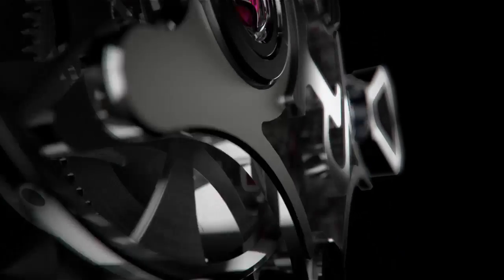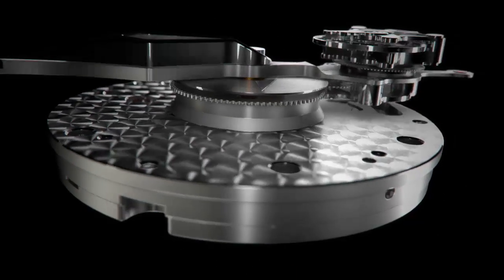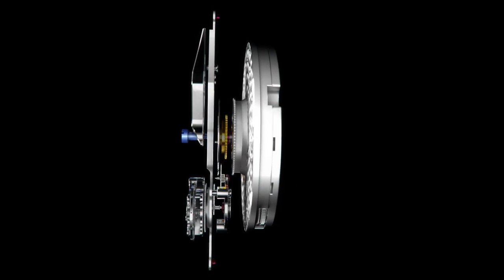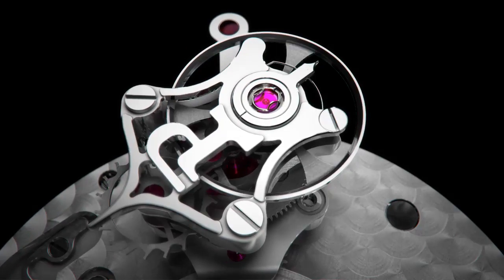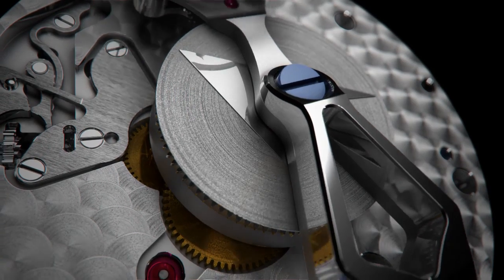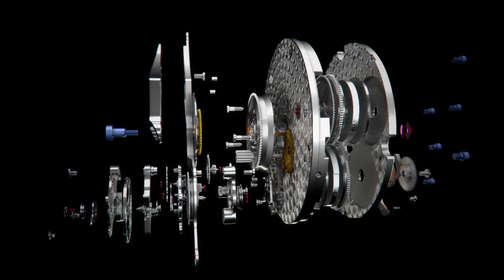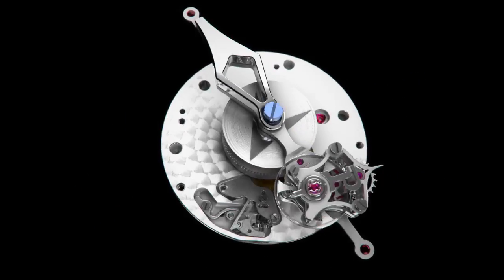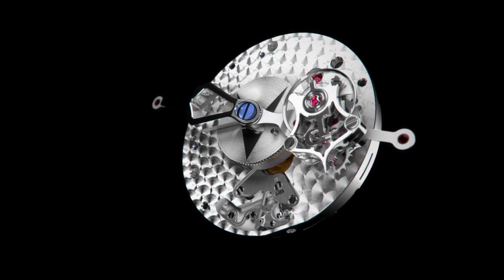Manufacture Piaget 608P Movement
In building upon the technical specifications and carriage of the 600P tourbillon movement, Piaget revolutionized watchmaking with the 608P tourbillon relatif movement.

This movement is revolutionary on two grounds: the embodiment of Piaget's daring creativity and its constant willingness to harness the power of technology for esthetic ends. Suspended at the tip of the minutes hand, the carriage of the flying tourbillon movement seems detached from the basic mechanism which drives it. The visual effect it produces is accentuated by the presence of the stylized "P" of Piaget.

The asymmetry of the design required meticulous adjustments in order to respect the balance of the whole movement. The hours are displayed by a central disc, while the tourbillon carriage, positioned on the minutes hand, rotates on its own axis. The three bridges of the tourbillon carriage are crafted in titanium, a highly resistant and lightweight material. Composed of 42 elements, the carriage -- which rotates on its own axis once per minute in addition to the rotation around the dial every hour -- weighs only 0.2 grams!

Its mainplate is circular-grained, its bridges beveled and hand-drawn. Finally, the circular Côtes de Genève and blued screws round off this exceptional movement, recalling the esthetic codes cherished by the Swiss watch brand.